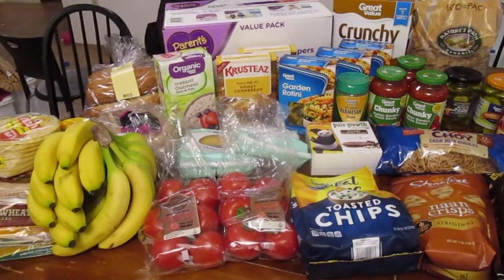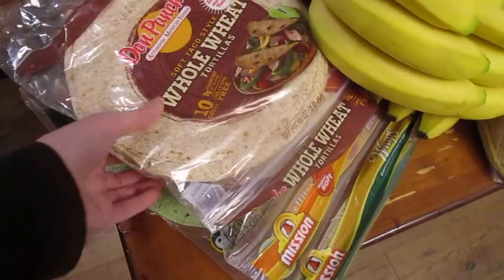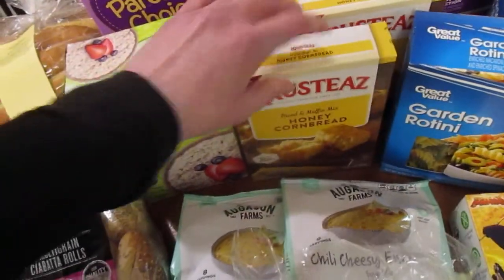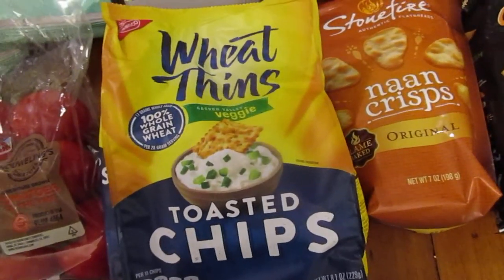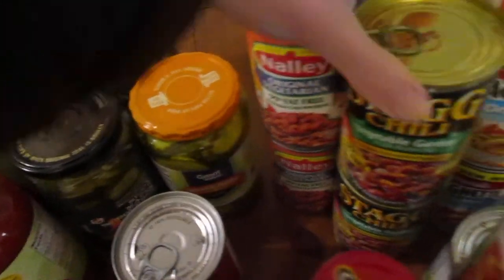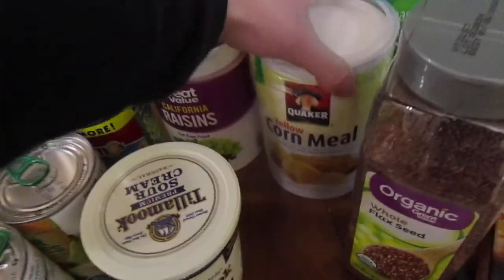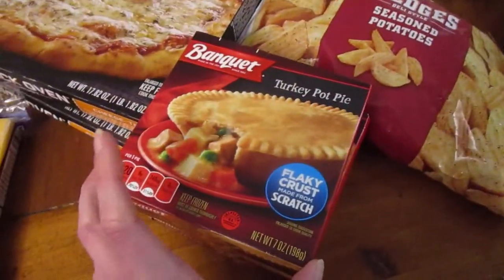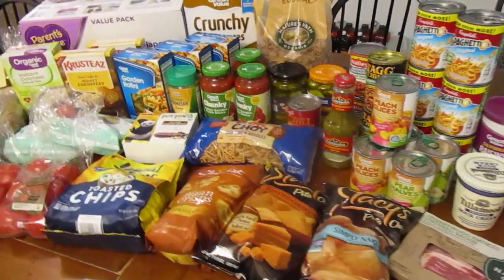Big Grocery Haul for Mountain Fam of 6!